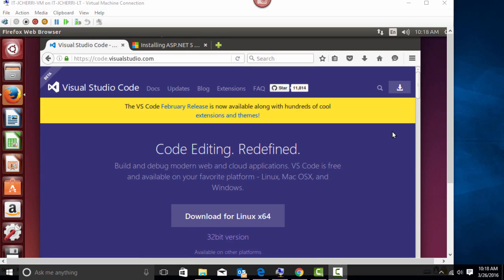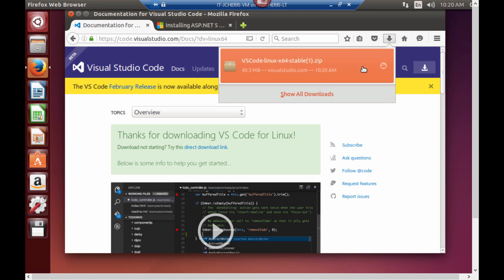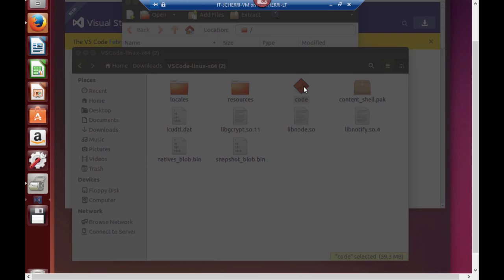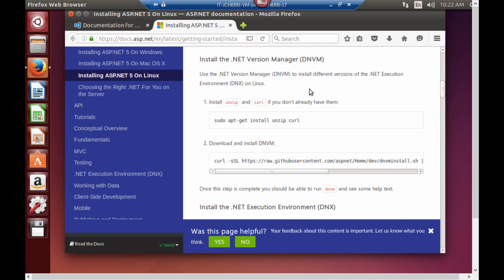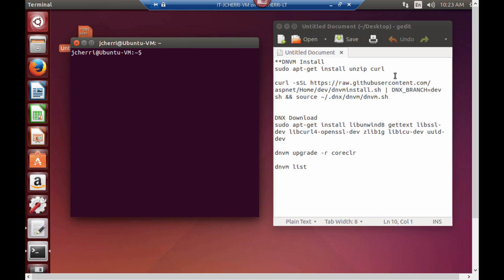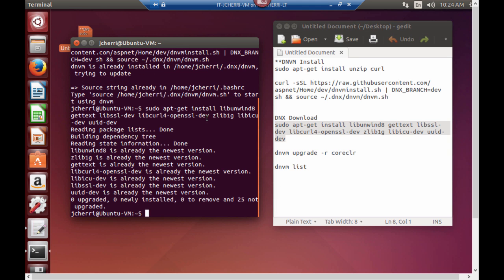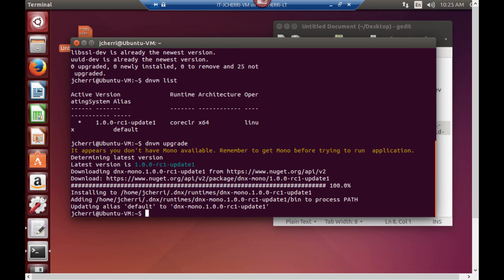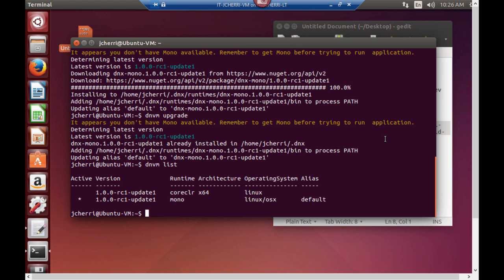Learning ASP.NET x91 Linux Visual Studio Code & ASP NET Core RC1 Installation